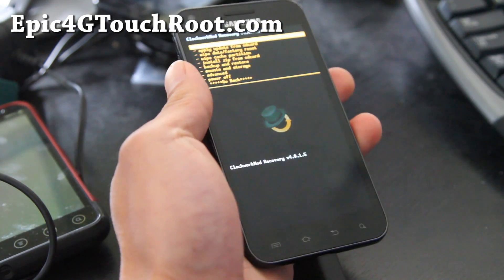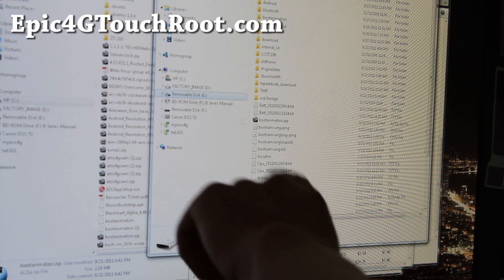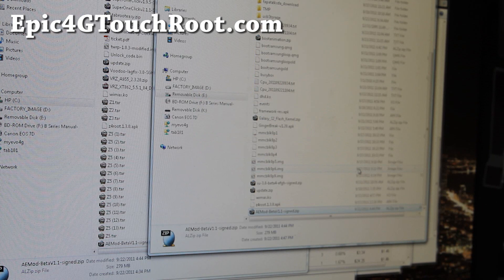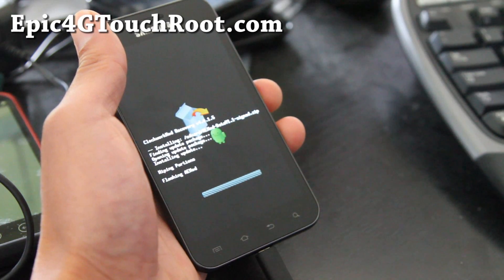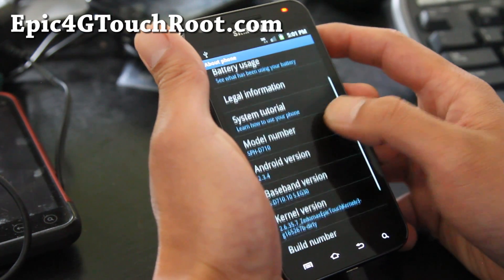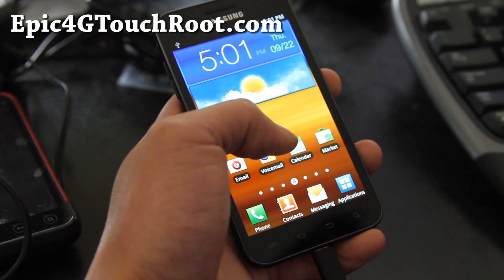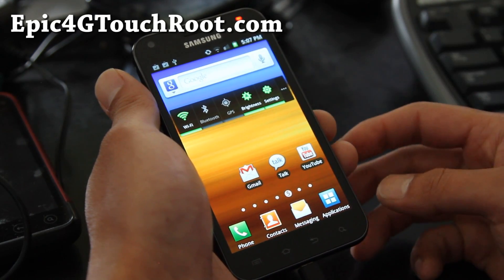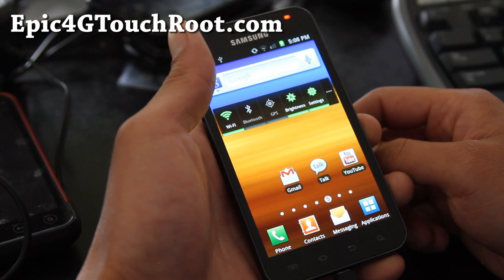Zedomax EpicTouch Kernel v3 for Rooted Epic 4G Touch!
Here's the latest v3 of Zedomax EpicTouch Kernel for Epic 4G Touch!

OR